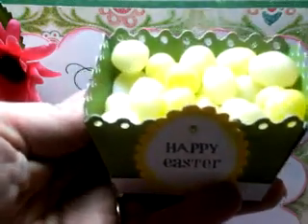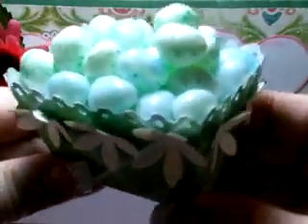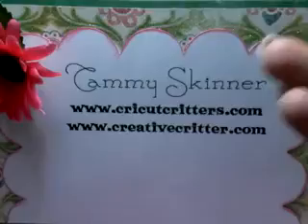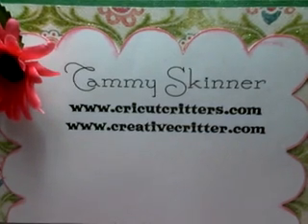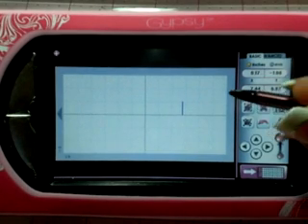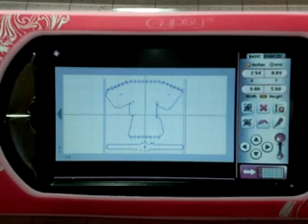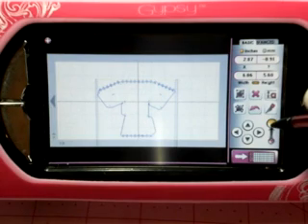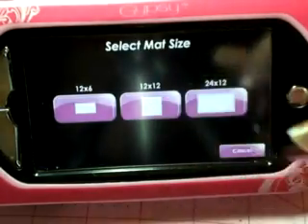Using the GYPSY with the Personal Cricut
Which one would Personal Cricut owners upgrade to?  The Cricut Expression or the Gypsy?!  Watch this video and you will see what I recommend!